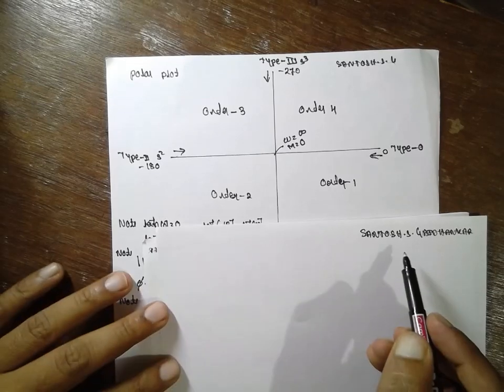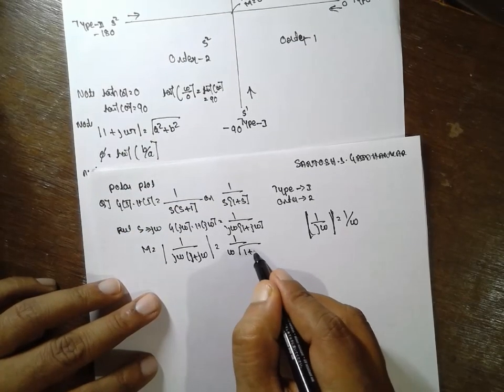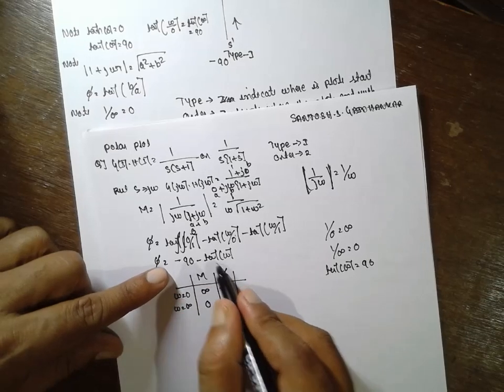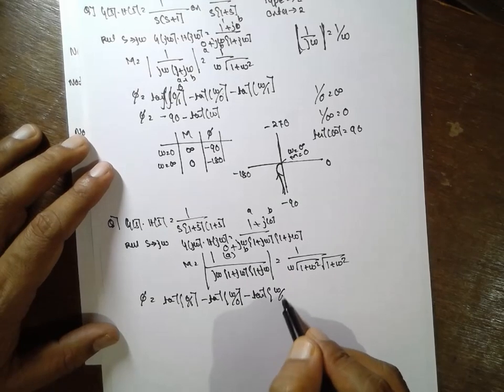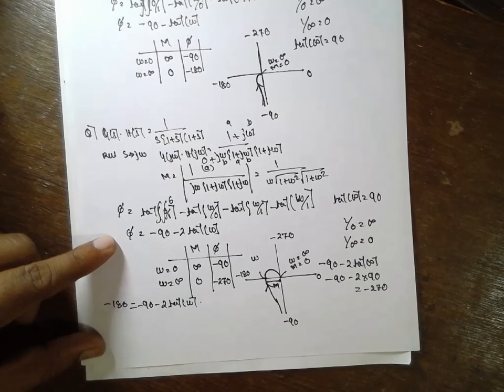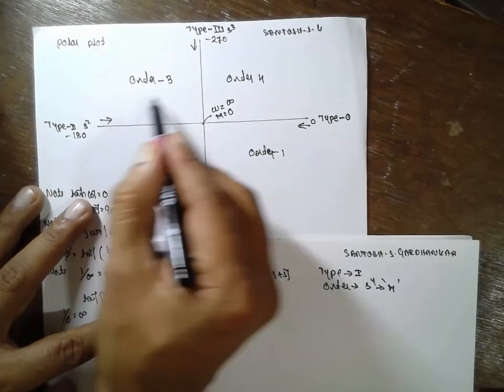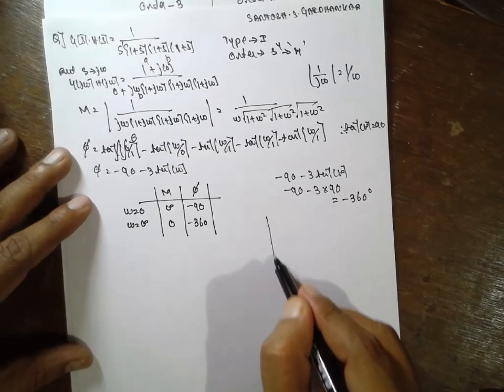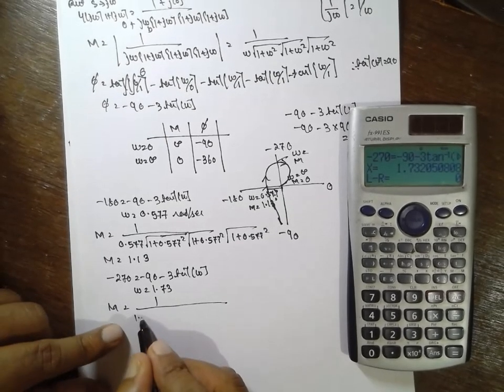POLAR PLOT (TYPE-1,ORDER-1,ORDER-2,ORDER-3) CONTROL ENGG, LEC-2